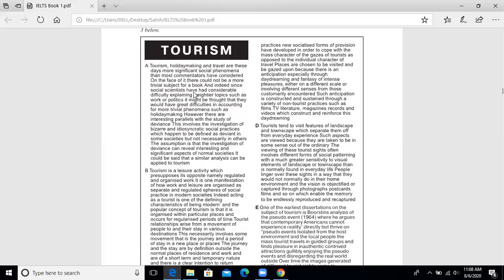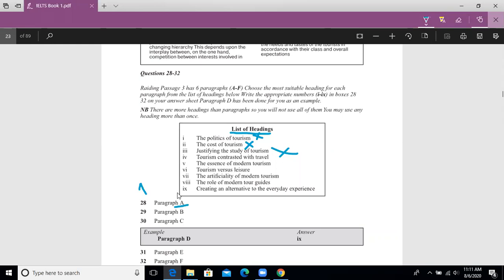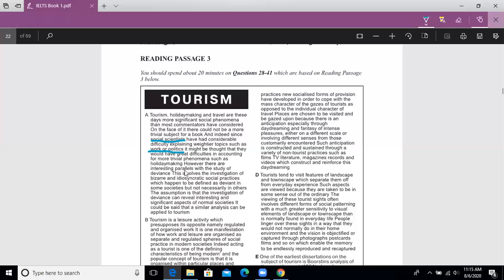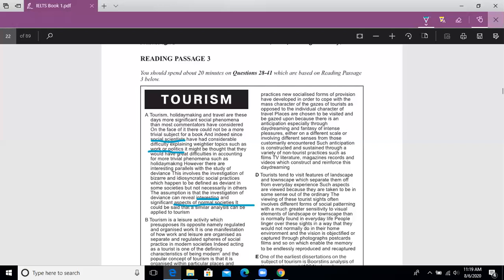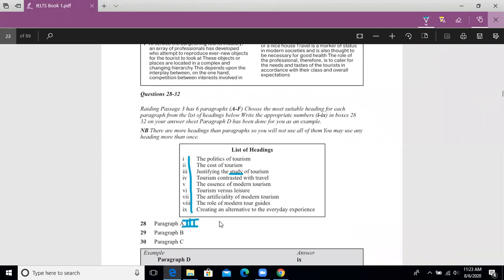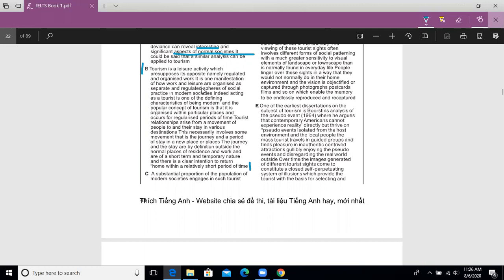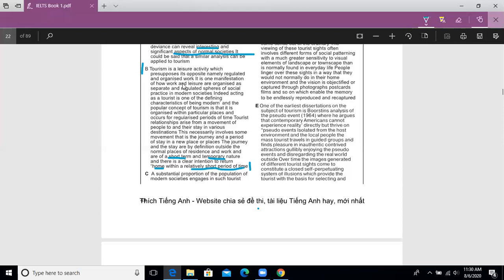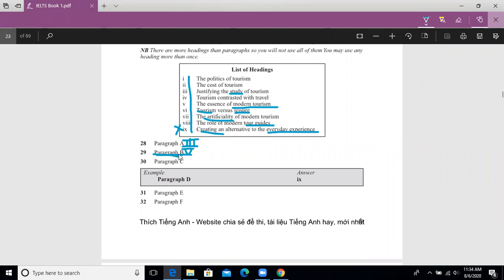IELTS READING PRACTICE Cambridge IELTS Book 1, Test 2, Tourism - List of Heading - Q 28 & 29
IELTS Reading Super Methods IELTS READING PRACTICE Cambridge IELTS Book 1, Test 2, Tourism - List of Heading - Q 28 & 29.

IELTS Reading Tips and Tricks, IELTS Reading Practice, IELTS Reading General Training, IELTS Reading Test Academic, IELTS Reading Test Academic 2020, IELTS Reading Practice Test.

IELTS Reading Super Methods IELTS READING PRACTICE Cambridge IELTS Book 1: General Training Module – Your Moulex Iron & Classic Tours Q 1 – 10
Cambridge IELTS Book 1: Why some women cross the finish line ahead of men Question No. 14 – 23.
Learn the method you need to crack IELTS Reading for both General and Academic!
The IELTS reading section (like all of the IELTS sections) requires a solid method, whether you are taking IELTS general or IELTS academic.